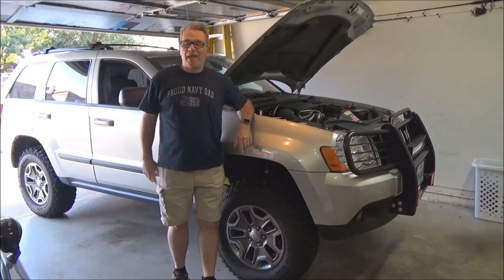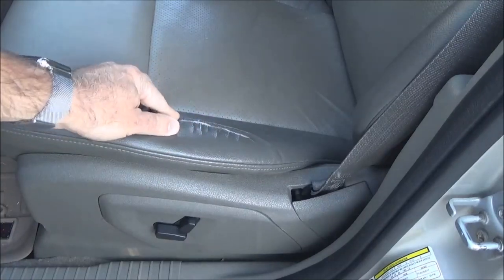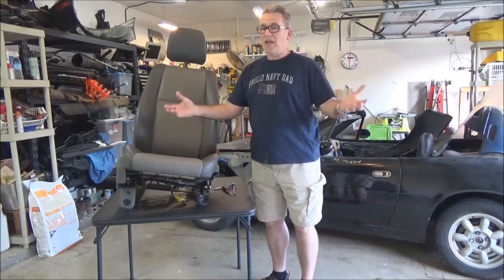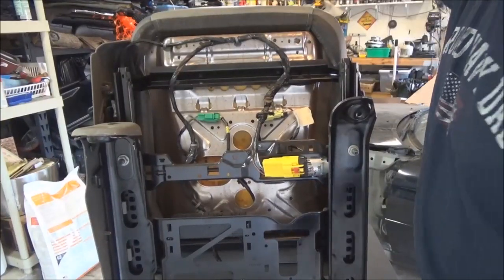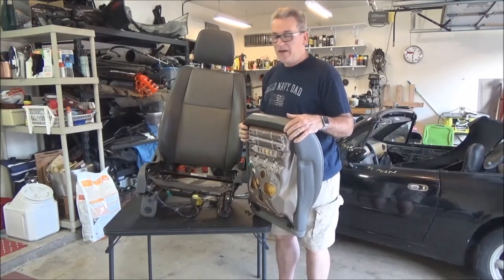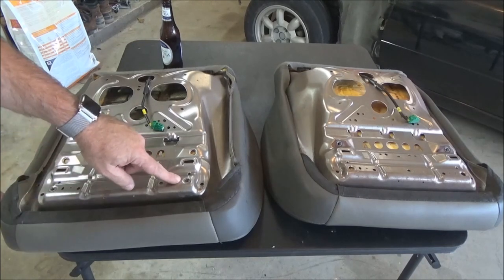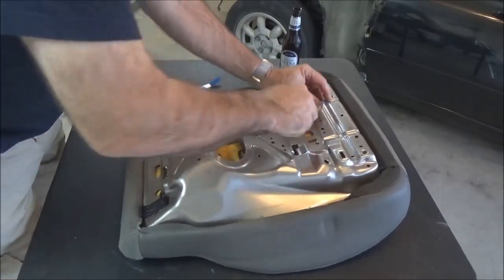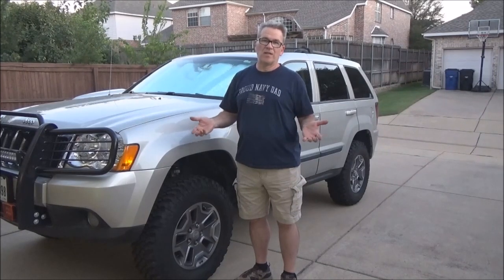Jeep Grand Cherokee Seat Repair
How to repair the seat cushion in a 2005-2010 Jeep Grand Cherokee WK